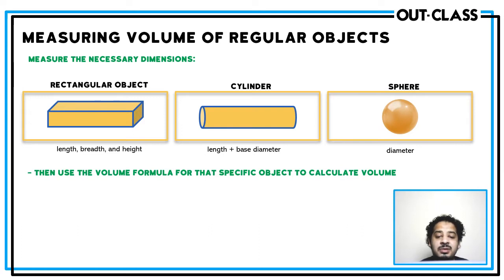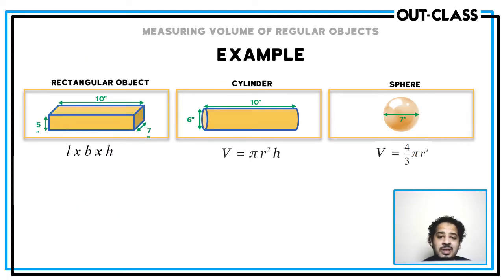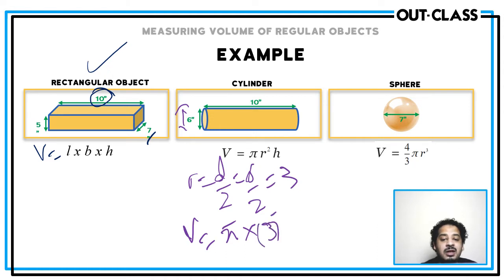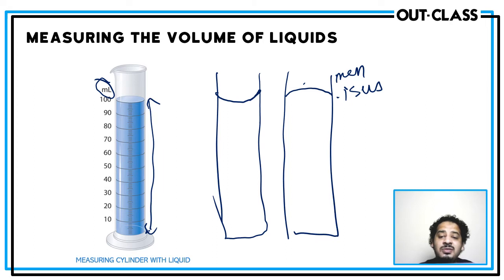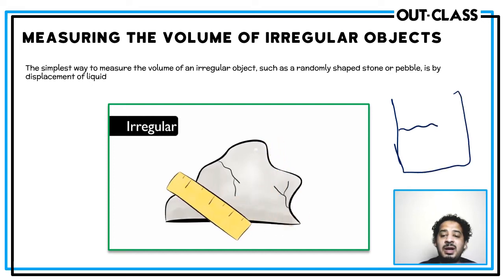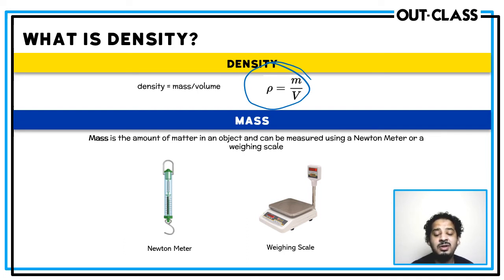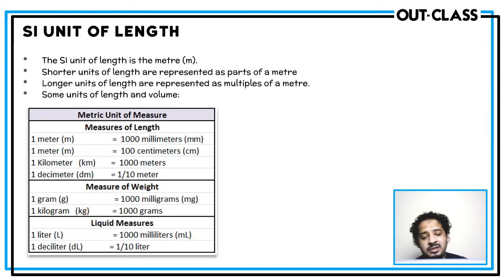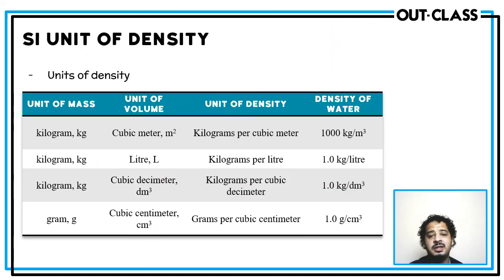OUT-CLASS | O Level Physics | Measuring Volume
Welcome to O Level Physics (5054) taught by the talented Sir Usama Javed at Out-Class! 🌟

🔍 Topics covered in this video:
✅ Measuring Volume of Regular Objects with Examples
✅ Measuring the Volume of Liquids
✅ Measuring the Volume of Irregular Objects with Examples
✅ What is Density and Mass?
✅ SI Unit of Length
✅ SI Unit of Density

Ready to ace your CAIE O Level Physics exam? 🚀